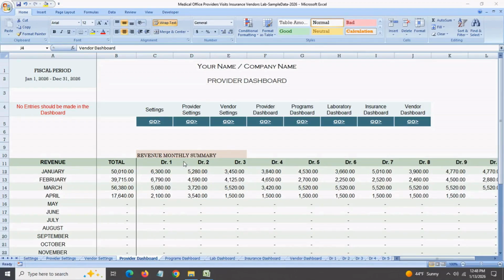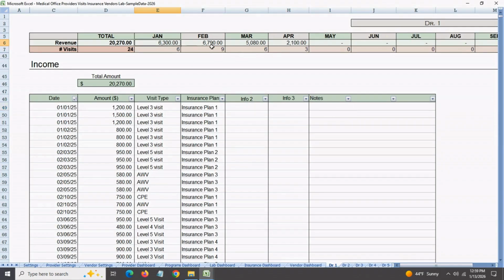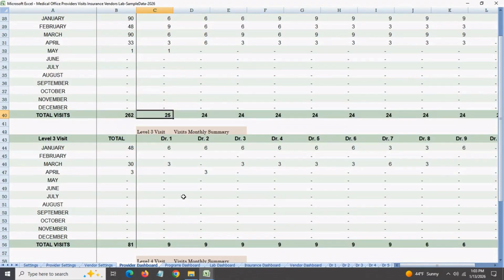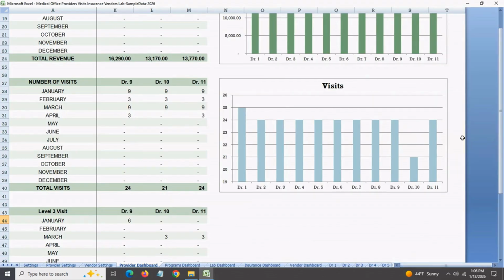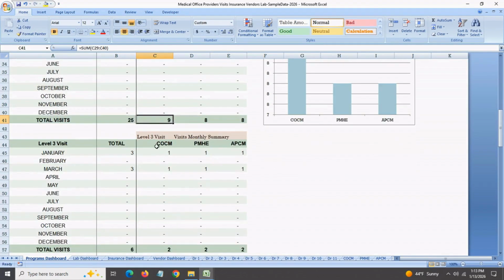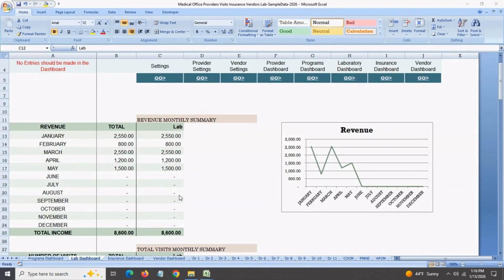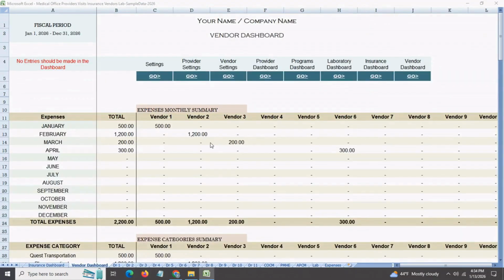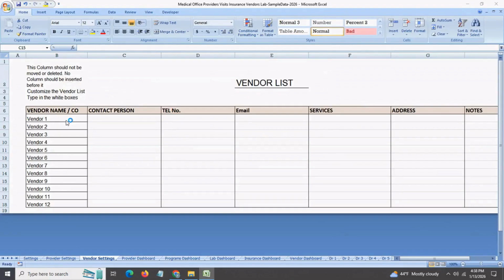Clinic Revenue & Expense Tracker in Excel & Google Sheets | Providers, Insurance, Labs & Programs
This video walks you through my latest Clinic Tracker Spreadsheet, designed for medical clinics, healthcare practices, and outpatient facilities that want a simple but powerful way to track revenue and expenses.

This easy-to-use tracker works in Excel and Google Sheets and allows you to track:

- Provider revenue and visit types

- Health programs and lab income

- Insurance plans and visits

- Vendor expenses by category and location

Each provider, program, and lab has its own tab, making data entry quick and intuitive. Built-in mini dashboards automatically show monthly totals, number of visits, and year-to-date performance. You can compare providers side by side, analyze visit types, and view visual graphs for revenue and visit trends.

The spreadsheet also includes:

- Provider, program, vendor, and insurance dashboards

- Expense tracking by vendor, category, and location

- Customizable settings with no complex chart of accounts

- Simple setup—just type and go